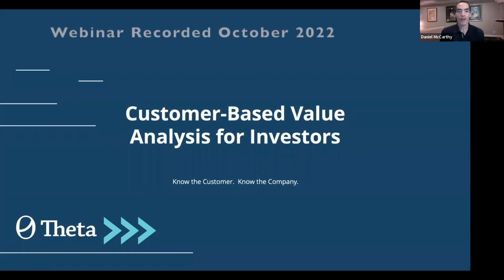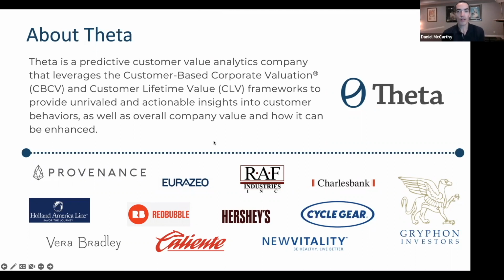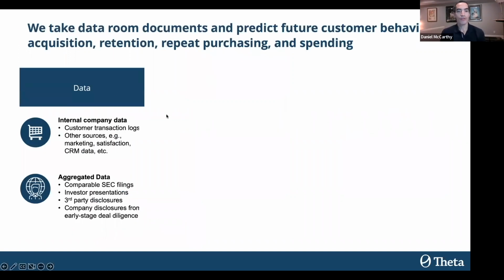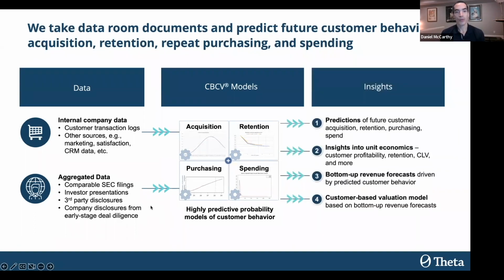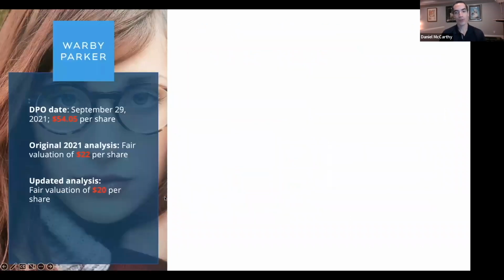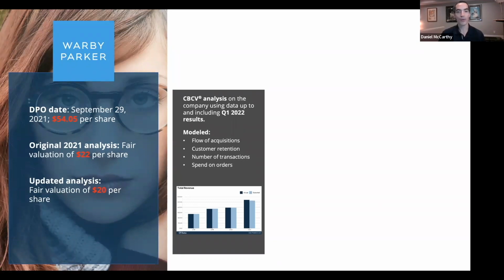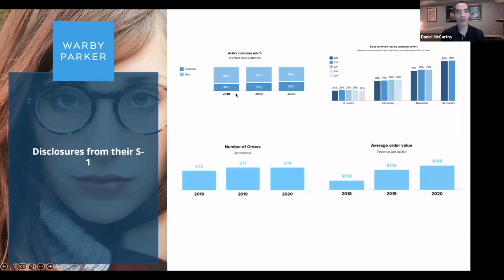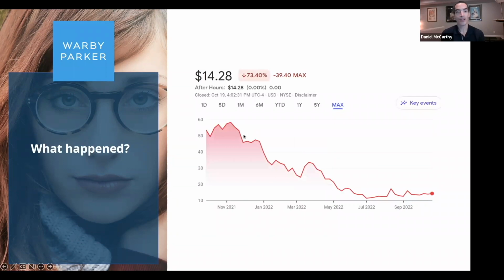eCommerce Valuation: Customer-Based Value Analysis for Investors | eCommerce Quick Take #6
This short presentation [recorded October 2022] was part of a digital event that included four experts in the eCommerce M&A discussing how PE firms analyze potential acquisitions.

Topics include:
Revenue channels and growth
Gross margins
Marketing efficiency
Data analysis
Financial analysis
Valuations

And more

In this presentation, Dan McCarthy, Founder and Director at Theta a proprietary model of value analysis using customer based data.